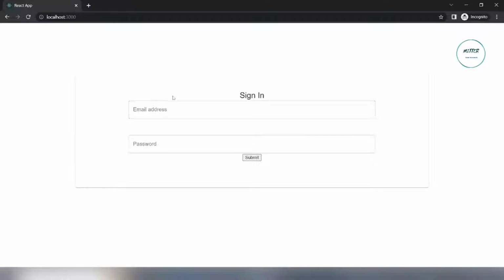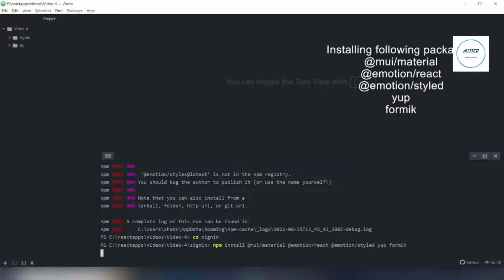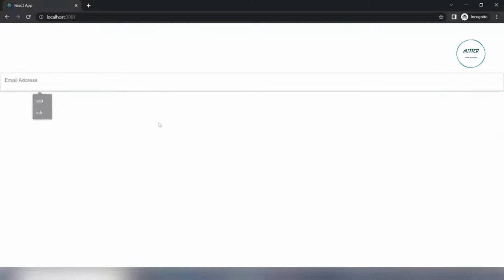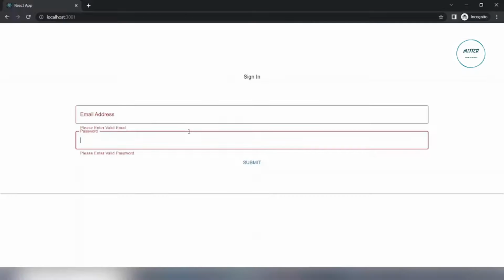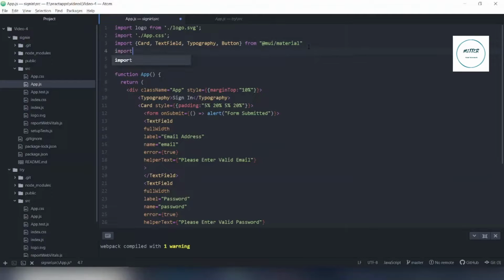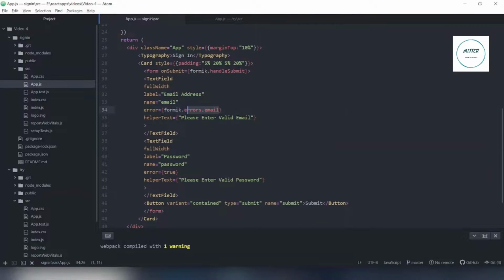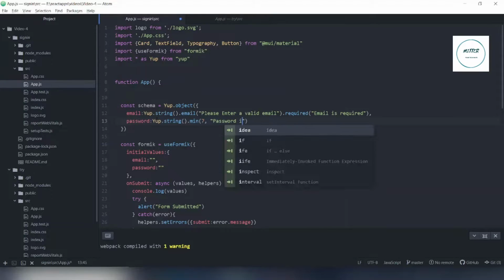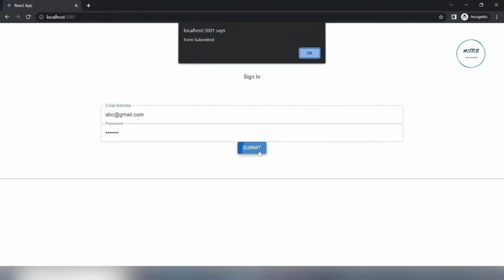Login Form with Validations | React Js | Material UI | Formik | Yup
Hey Guys,

In this video, I have recorded how to build a login form with all the validations with the help of React Js libraries like Material UI, Formik and Yup.